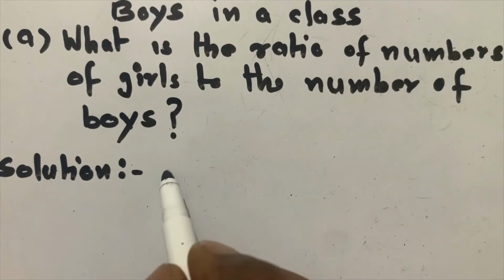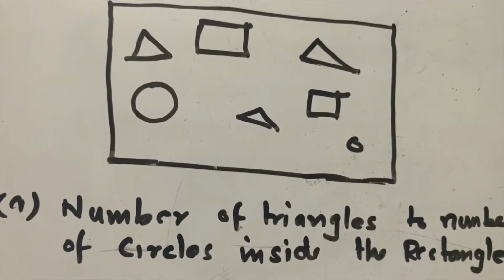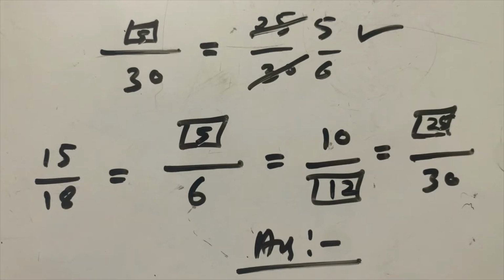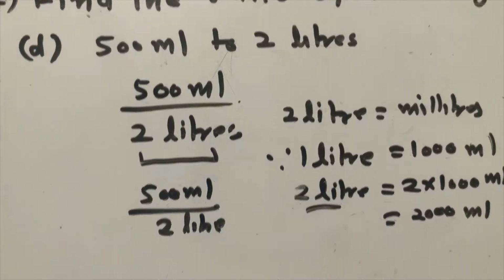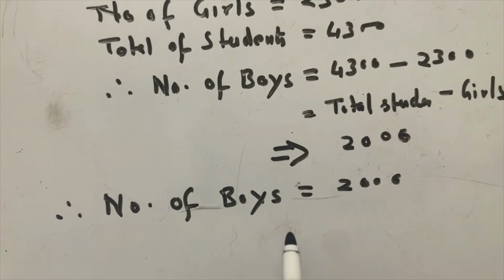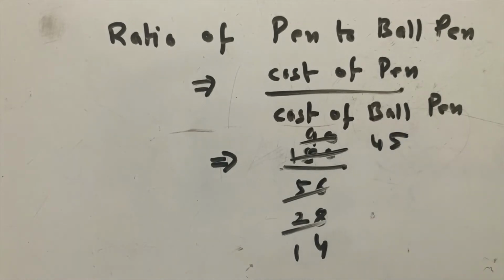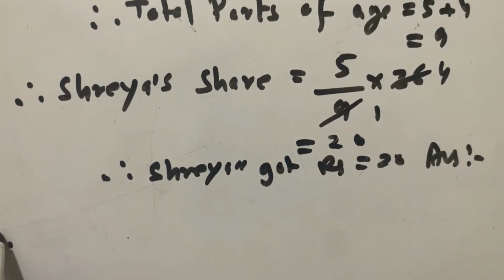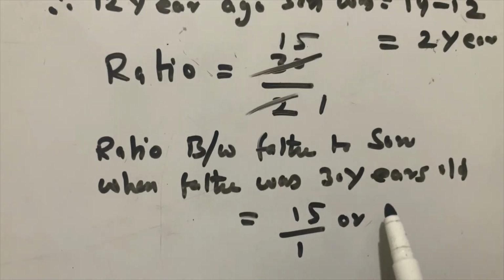class 6 maths chapter 12 ratio and proportion exercise 12.1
Descriptive math Solution full chapter  12 exercise 12.1 ratio and proportion
ratio and proportion ncert exercise class 6
ahsfa studies

Thanks for visiting our youtube channel.